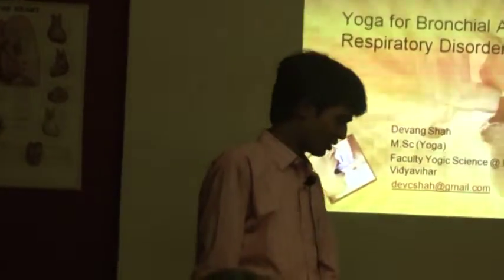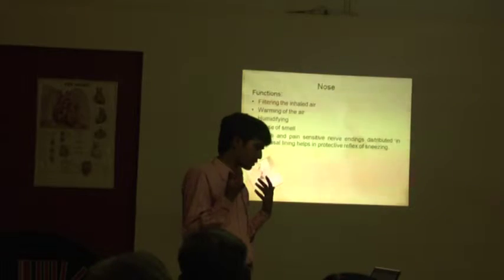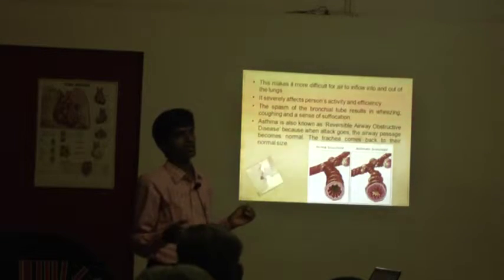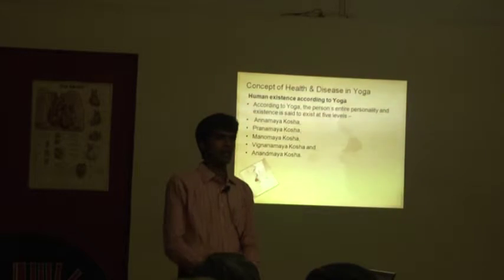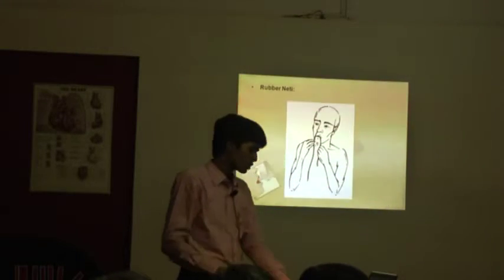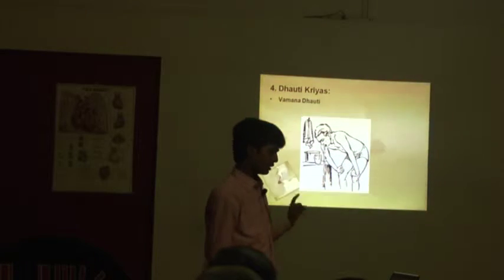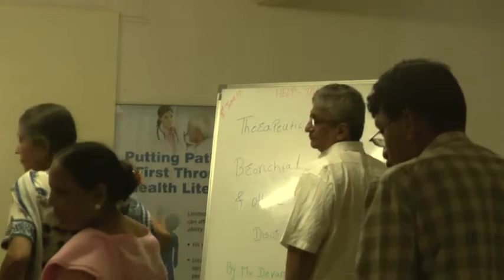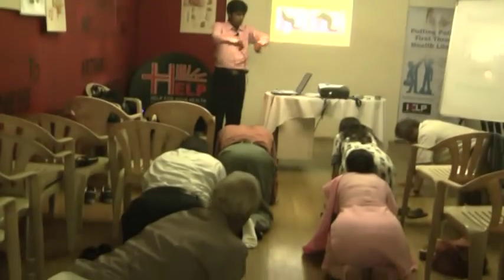Therapeutic Yoga For Bronchial Asthma & Other Respiratory Disorders By Mr. Devang Shah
"This video is a talk by Mr. Devang Shah
at HELP on 3 June 2013. Topic Therapeutic Yoga For Bronchial Asthma & Other Respiratory Disorders "". This is part of the HELP Talk series at HELP, Health Education Library for People, the worlds largest free patient education library Speaker's Info